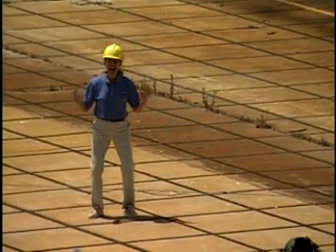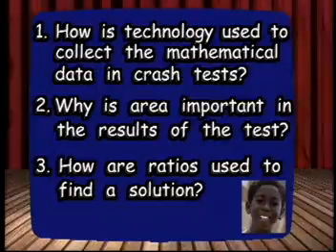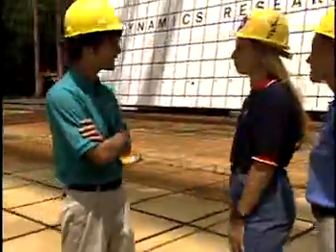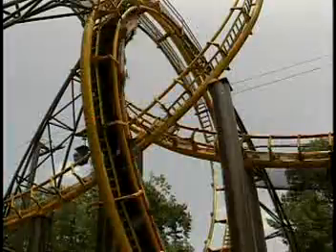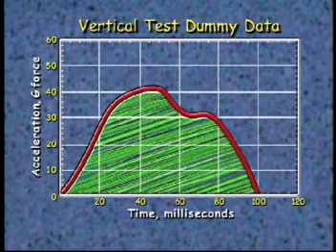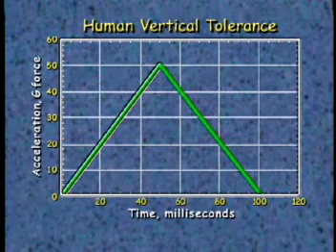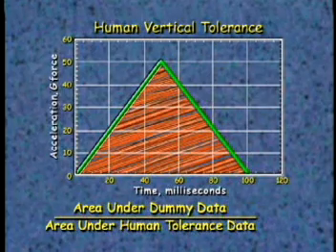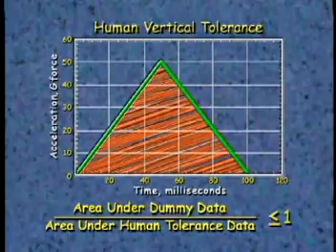Airplane Crash Tests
NASA Connect segment exploring how NASA scientests use measurement, ratios, and graphing to help test aircraft at the Impact Dynamics Research Facility.